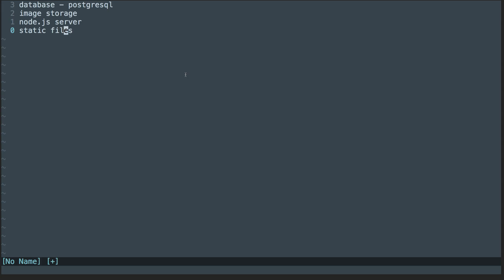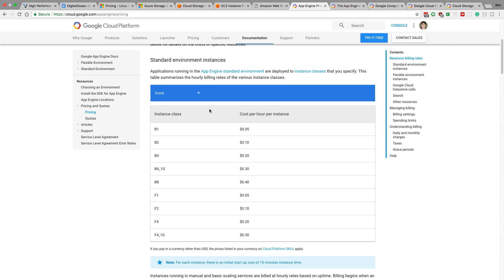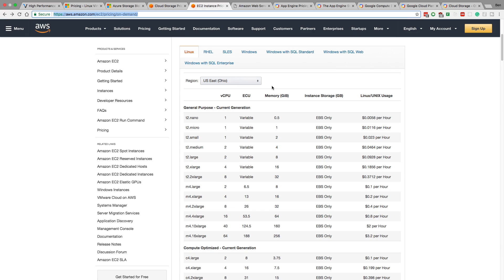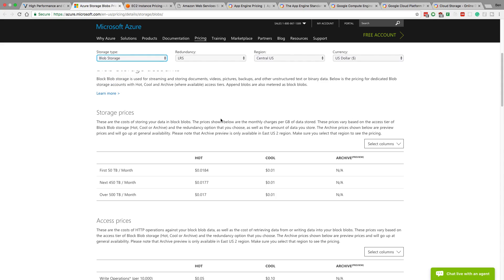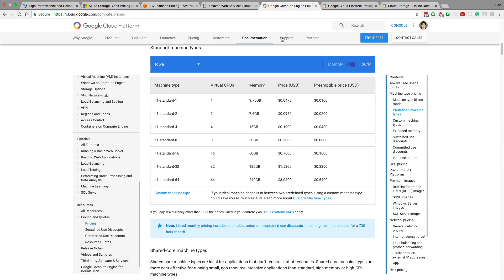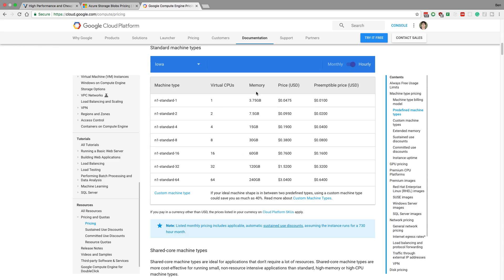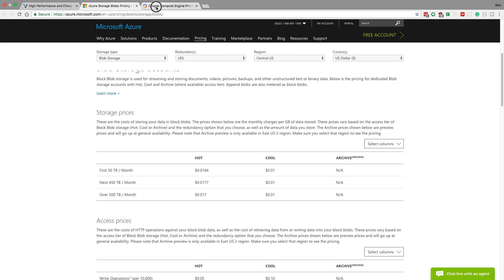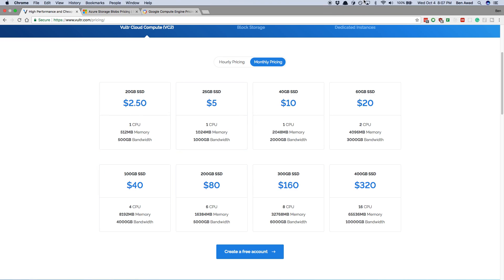Picking a Cloud Provider: AWS vs GCP vs Azure vs Vultr vs Digital Ocean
In this video, I discuss my thought process when selecting a cloud provider. For one of my projects, I am trying to decide between Amazon Web Services, Google Cloud Platform, Microsoft Azure, Vultr, and Digital Ocean.